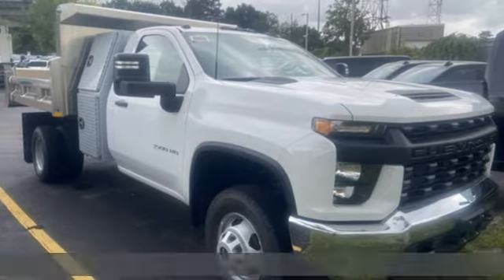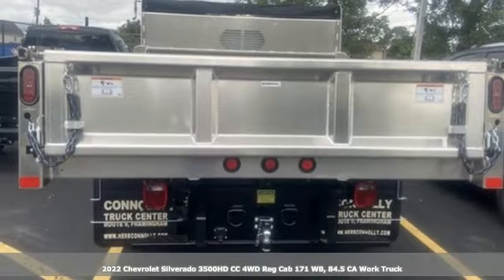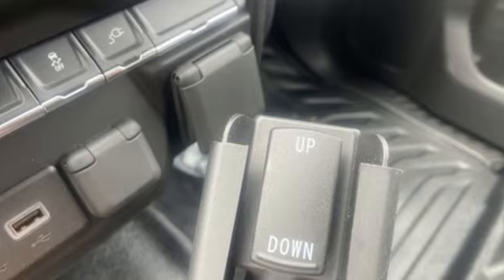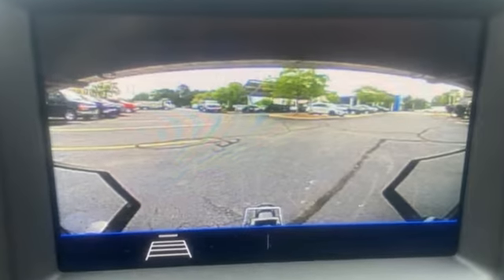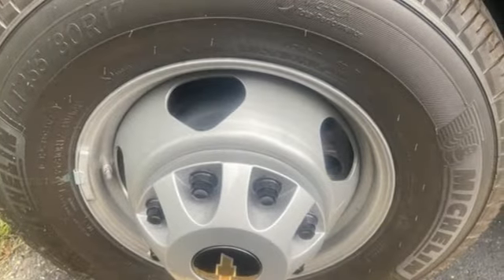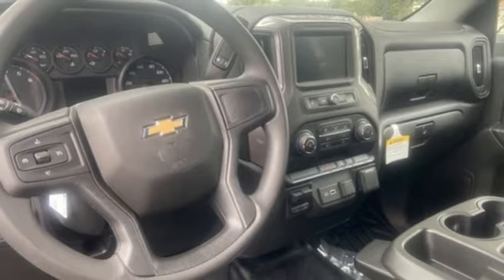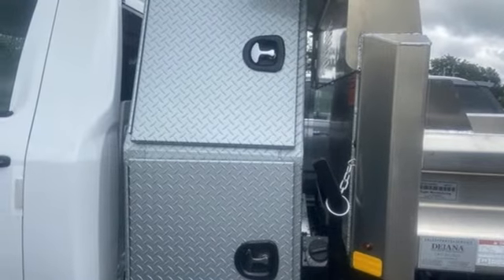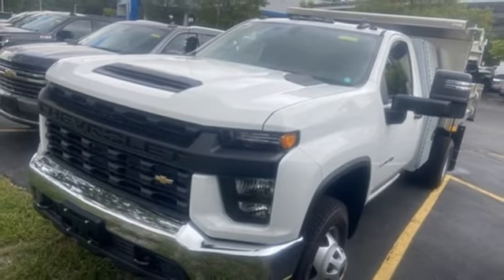New 2022 Chevrolet Silverado 3500HD Framingham, MA NF312435 - SOLD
Year: 2022
Make: Chevrolet
Model: Silverado 3500HD
Trim: Work Truck
Engine: 6.6L V8
Transmission: 6-Speed Automatic
Color: White
Interior: Black
Stock #: NF312435
VIN: 1GB3YSE74NF312435
4WD 6-Speed Automatic 6.6L V8 6.6L V8, 6-Speed Automatic, 4WD, Black Cloth, 170 Amp Alternator, 220 Amp Alternator, 2-Speed Electronic Shift Transfer Case, 3.5" Diagonal Monochromatic Display DIC, Black Front Bumper, Black Mirror Caps, BluetoothA® For Phone, Deep-Tinted Glass, Electric Rear-Window Defogger, Front Grille Bar w/Black Mesh Inserts, High-Visibility Molded in Black Outside Mirrors, Manual Door Locks, Manual Windows, Power Door Locks, Power Front Windows w/Driver Express Up/Down, Power Front Windows w/Passenger Express Down, Preferred Equipment Group 1WT, Remote Keyless Entry, Rubberized-Vinyl Floor Covering, Snow Plow Prep Package, Solar Absorbing Tinted Glass, Steering Wheel Mounted Electronic Cruise Control, Suspension Package, WT Convenience Package.brbrRecent Arrival! Price includes: $250 - Chevrolet Consumer Cash Program. Exp. 10/03/2022 $500 - Chevrolet Bonus Cash Alternative. Exp. 10/03/2022 $3,000 - Herb Connolly Trade Assistance. Must trade a 2021 or newer vehicle to receive this offer. Lease vehicles excluded. Amount added to total trade-in allowance. EXP: Exp. 01/01/2024

Address:
350 Worcester Road